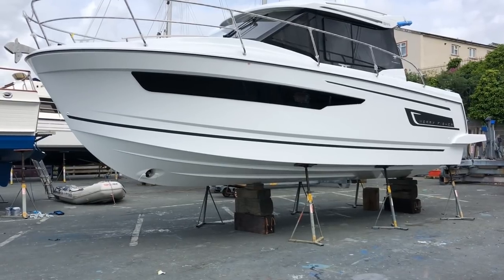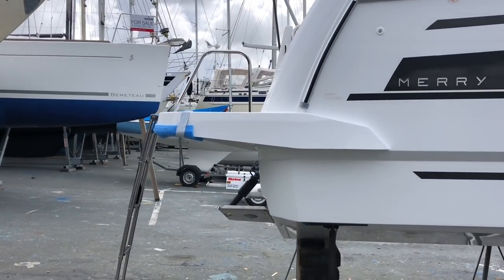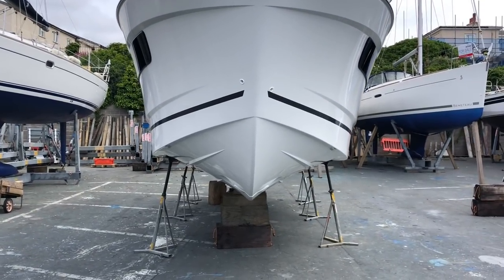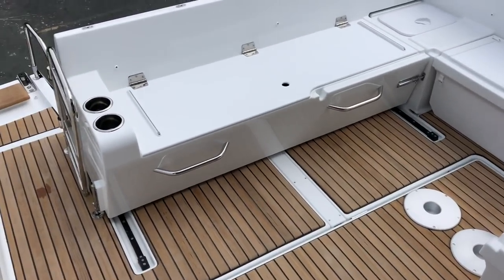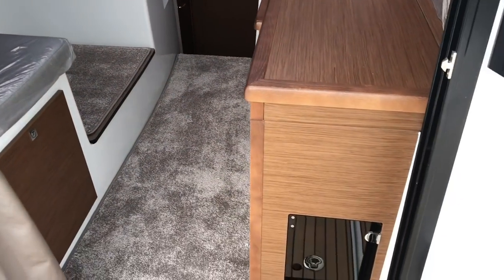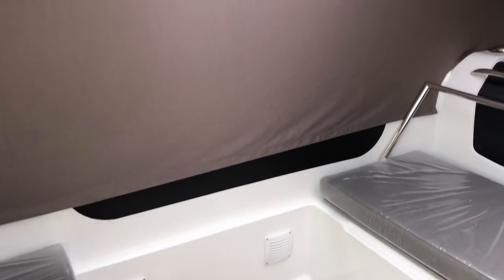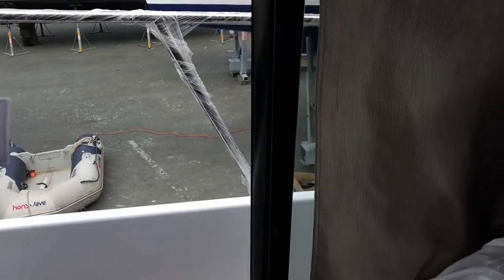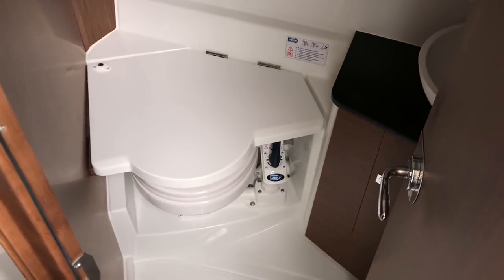Jeanneau Merry Fisher 895 off shore version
Jeanneau Merry Fisher 895 Off Shore. Atlantic Yachts South West Jeanneau dealer
Jeanneau Merry Fisher 895